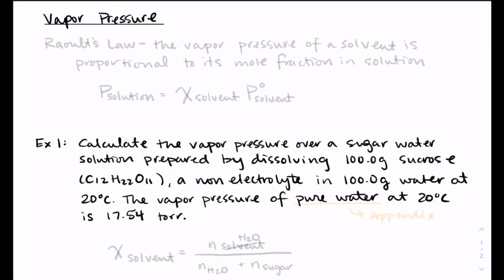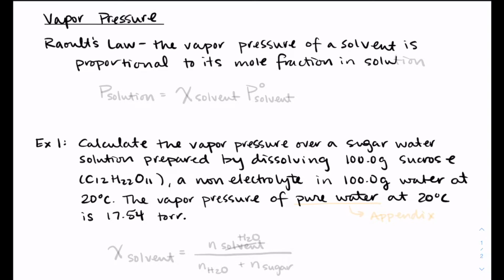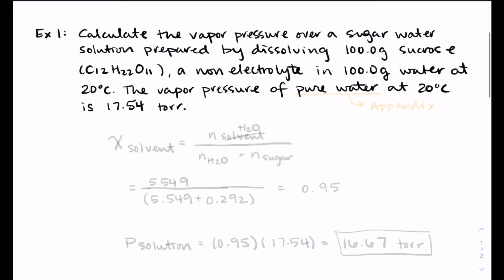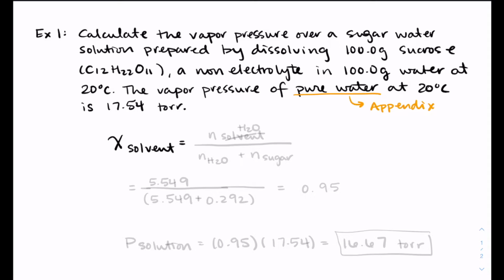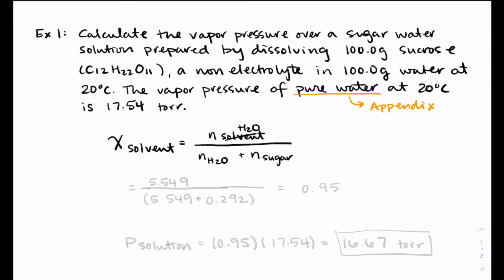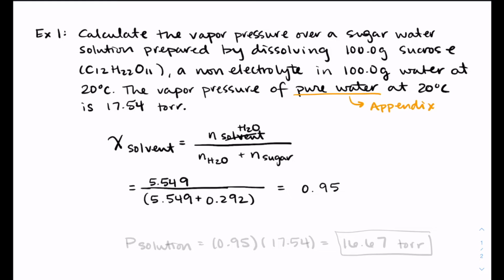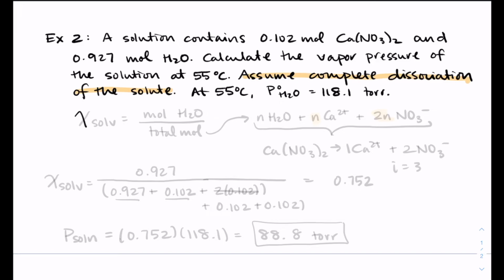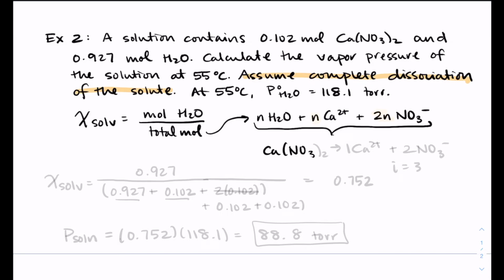Chem 2 Module 7 Solutions Part 5 Vapor Pressure of Solutions